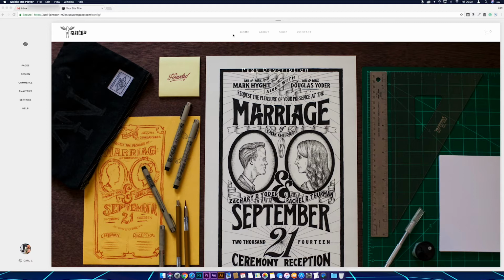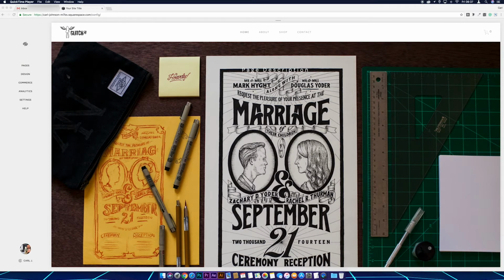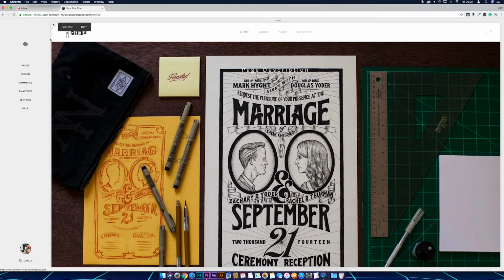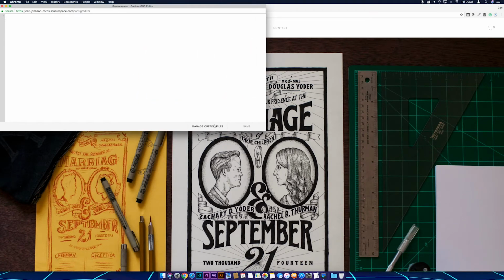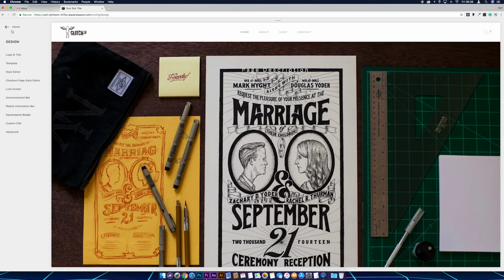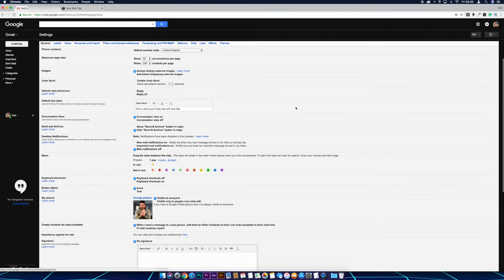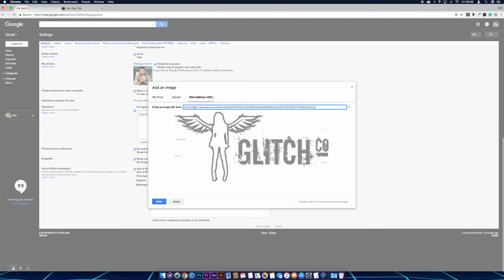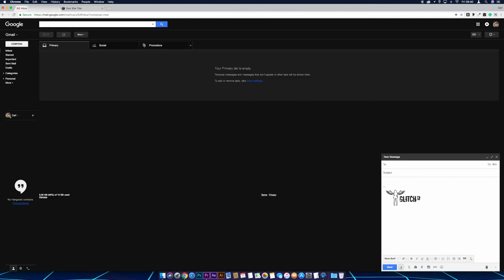Squarespace + Gmail - How to Use a GIF as Your Email Signature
Hey everyone,

In this video I’ll show you how to use a GIF from your Squarespace website in your Gmail email signature.